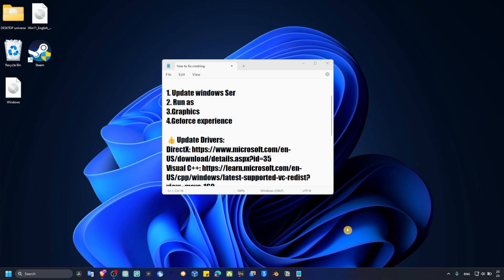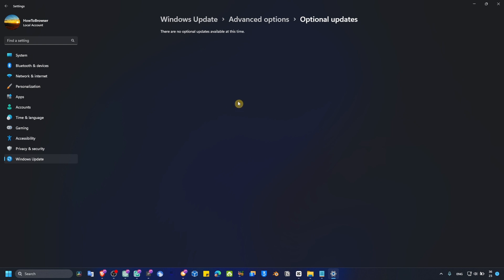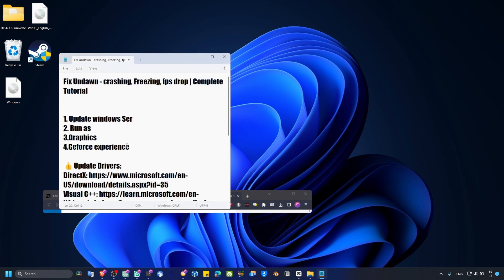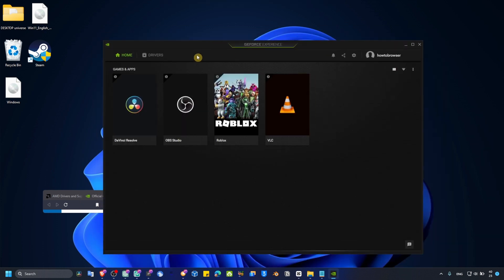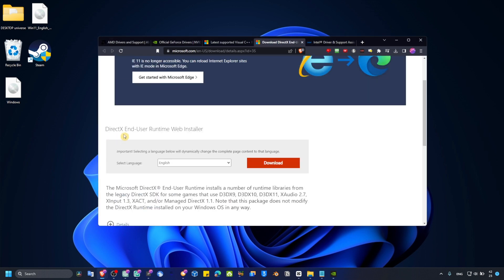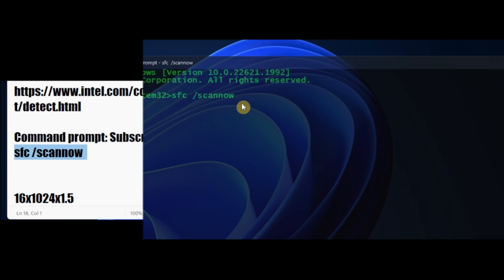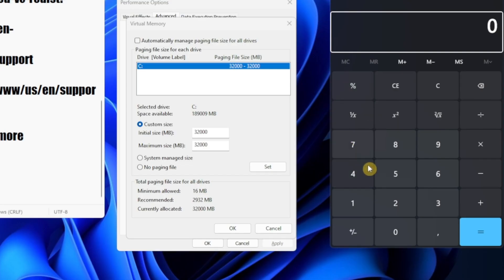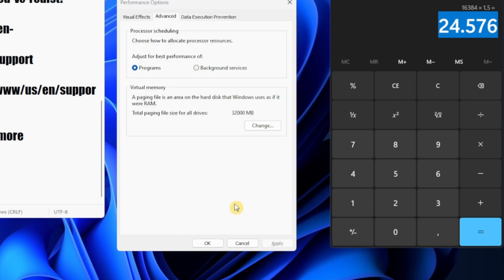Fix 7 Days To Die - Crashing, Freezing, Fps Drop | Complete Tutorial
Welcome to 7 Days to Die, a thrilling open-world game that combines FPS, survival horror, tower defense, and RPG genres. Released on December 13, 2013, as early access, it plunges players into a post-apocalyptic world infested with hordes of undead. Your goal: survive.

After a recent update, some players have faced compatibility issues, resulting in unexpected crashes on startup. Don't worry! These crashes can be caused by temporary glitches, game file problems, or computer issues. Fortunately, there are troubleshooting methods you can try. We'll guide you through these techniques to identify and fix the crashing problems.

Join us as we explore the world of 7 Days to Die and help you overcome these frustrating startup crashes. Let's tackle these technical obstacles together and get back to your survival journey without interruptions!

sfc /scannow

This tutorial is about:
How to Fix 7 Days to die crashing at startup
How to Fix 7 Days to die not launching issue
How to Fix 7 Days to die freezing
How to Fix 7 Days to die stuttering
How to Fix 7 Days to die LOW FPS Drop
How to Fix 7 Days to die Stuck on loading screen
How to Fix 7 Days to die Black Screen issue
How to Fix 7 Days to die Screen Flickering issue
How to Fix 7 Days to die audio issue